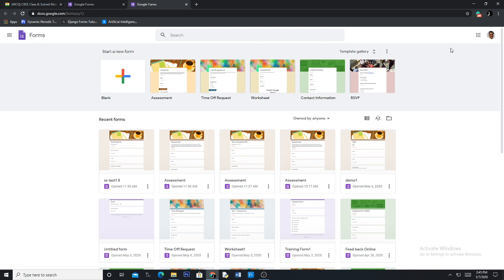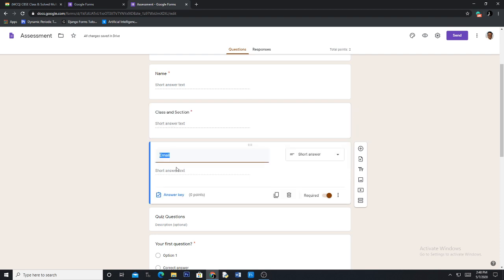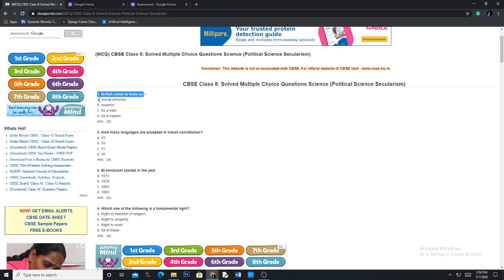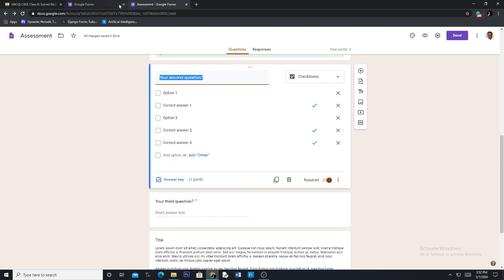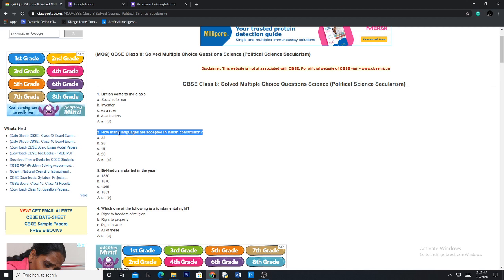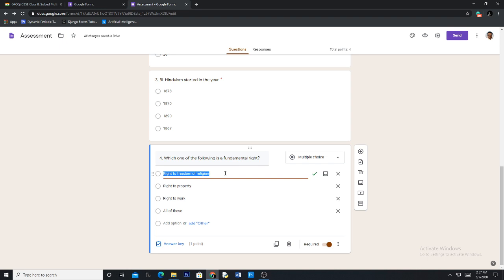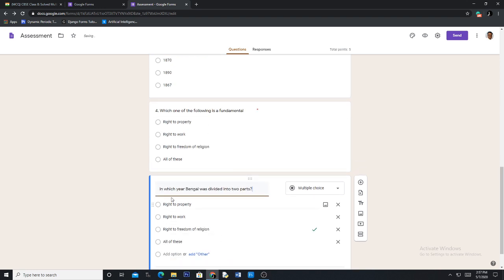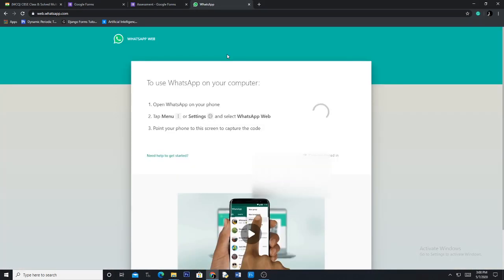Creating online exam MCQ paper with automatic correction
Raj Kumar Pal
Mira Model School